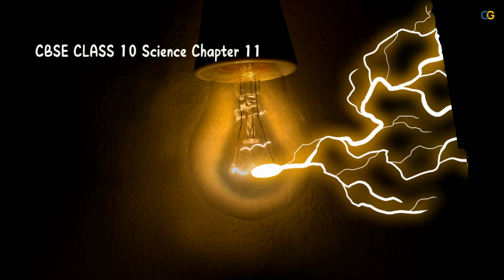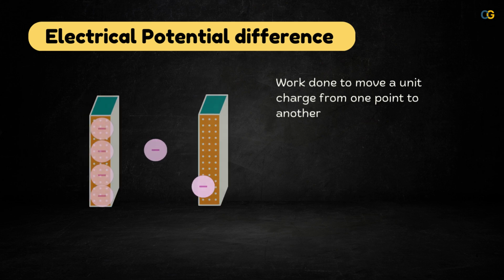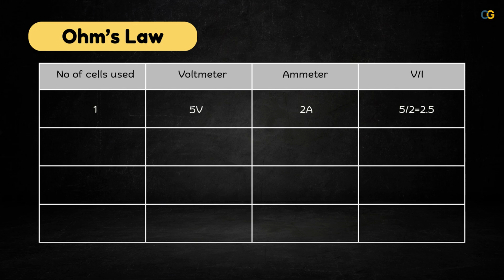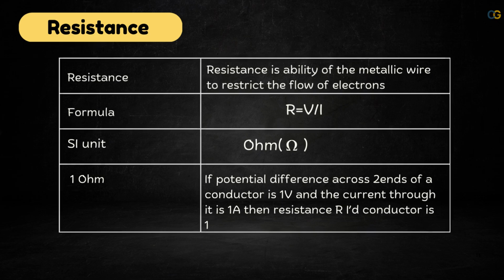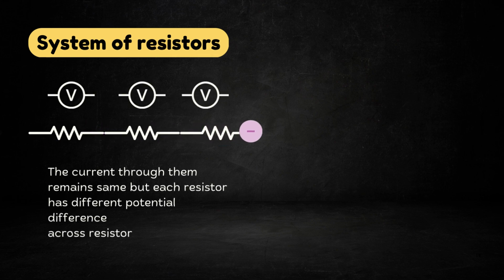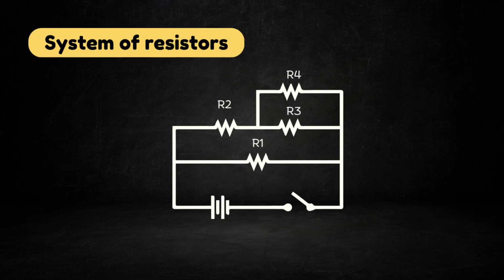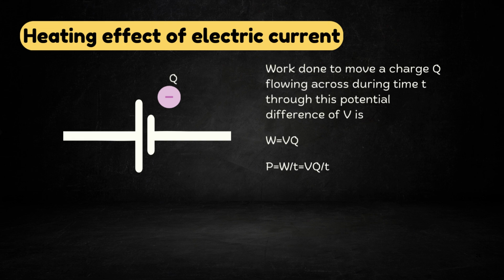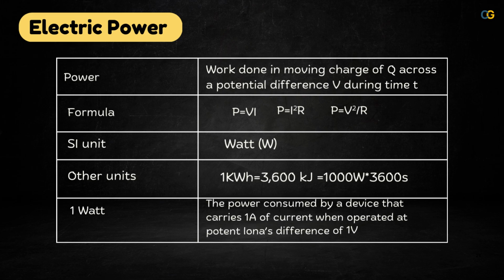Electricity class 10 | CBSE | NCERT | Full chapter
Electricity – CBSE Class 10 Physics | NCERT Explained with Diagrams

In this video, we explain Electricity (Class 10 Physics) as per the latest CBSE NCERT syllabus.
You will clearly understand electric current, potential difference, Ohm’s Law, resistance, electric power with easy examples and diagrams.

📌 Topics covered:
 • Electric current and circuit
 • Potential difference
 • Ohm’s Law (V = IR)
 • Resistance & factors affecting resistance, Resistivity
 • Electric power & energy

📖This video is helpful for:
✔ Last-minute revision
✔ Concept clarity

Timestamps
00:00 - 00:59 - Electric Current
00:59 - 02:30 - Electric potential difference
02:30 - 03:11 - Electric Circuit diagram
03:11 - 05:19 - Ohm's Law
05:19 - 05:51 - Resistance
05:51 - 07:13 - Factors effecting resistance
07:13 - 10:32 - Series and parallel
10:32 - 12:51 - Heating effect of electric current
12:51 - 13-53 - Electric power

▶️ WATCH OTHER CLASS 10 VIDEOS

🔔 Watch till the end for exam tips and important questions.